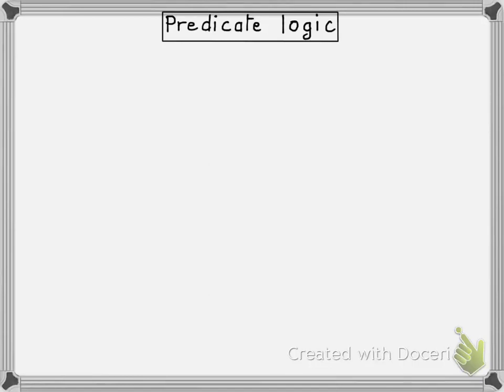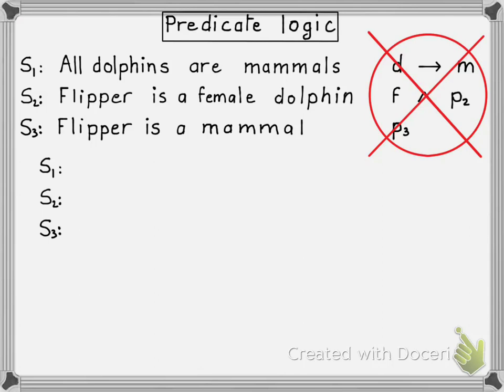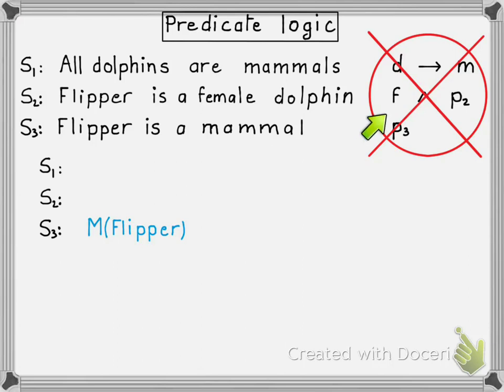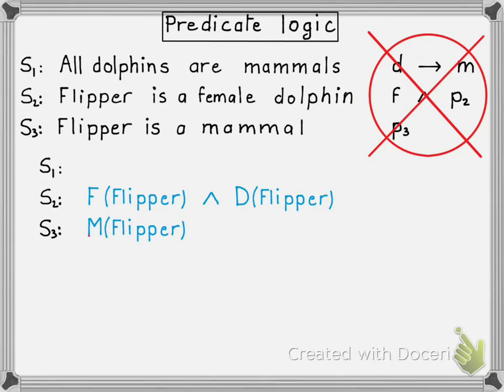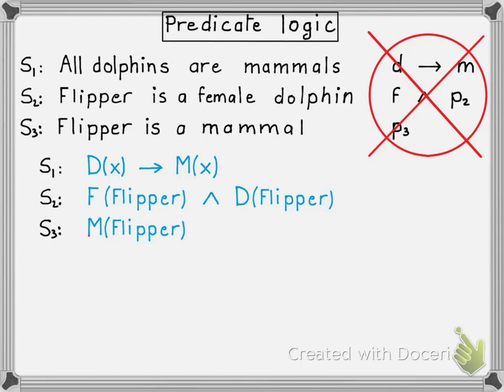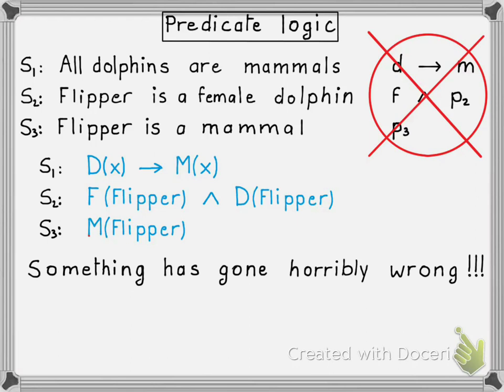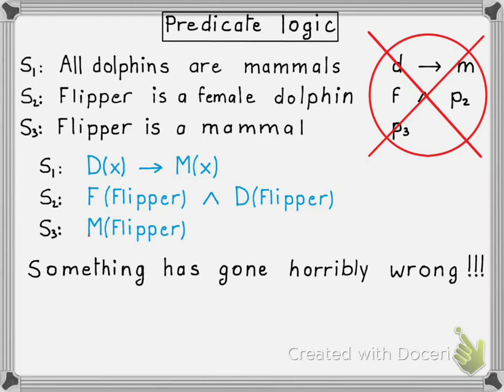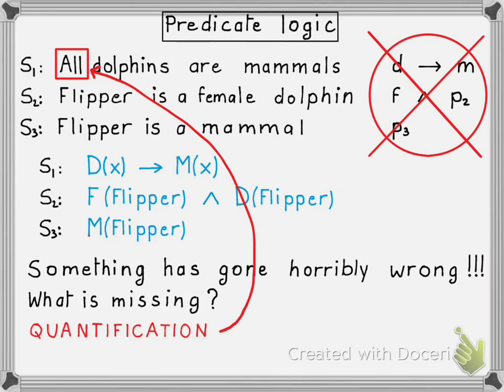Discrete Structures [Lecture 5 / Segment 4] - Predicate logic - Part 4/20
Predicate logic

0:00 Formalizing the Flipper argument
10:35 The need for quantification